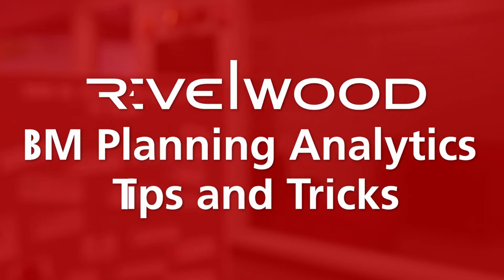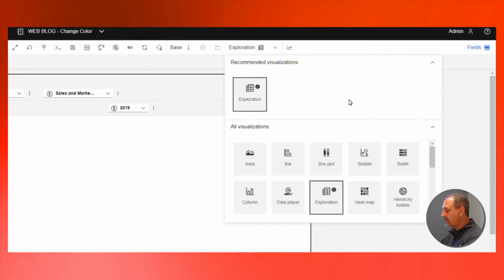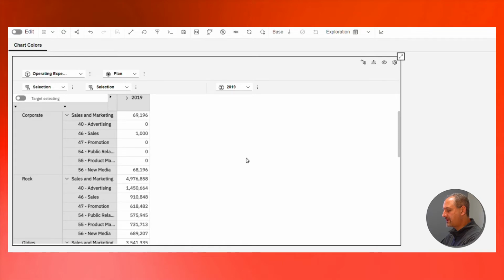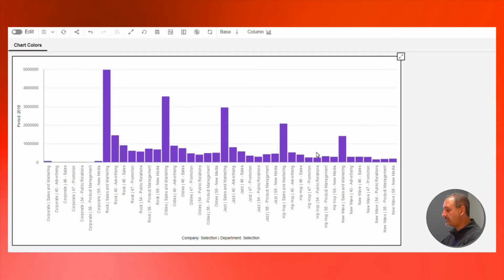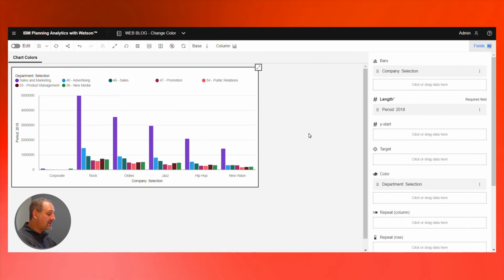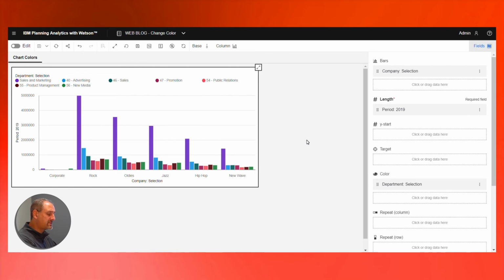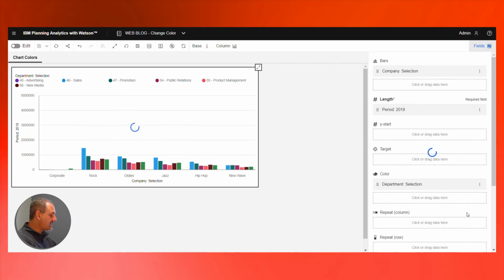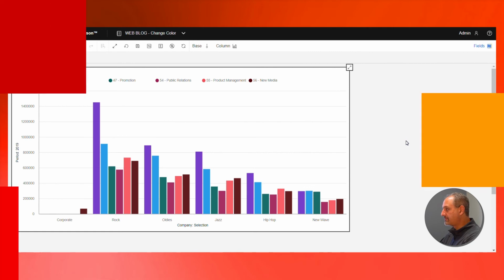Color in Planning Analytics Workspace Charts | IBM Planning Analytics Tips & Tricks from Revelwood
Watch Revelwood's latest IBM Planning Analytics Tips & Tricks video to learn how to add color to your multidimensional charts in IBM Planning Analytics Workspace (PAW).

Watch Lee Lazarow, Revelwood's FP&A Technology Director, demonstrate how to do this using an Exploration. You'll see Lee easily add/change colors to make your charts easier to read and understand.